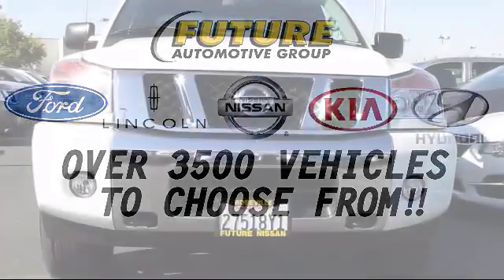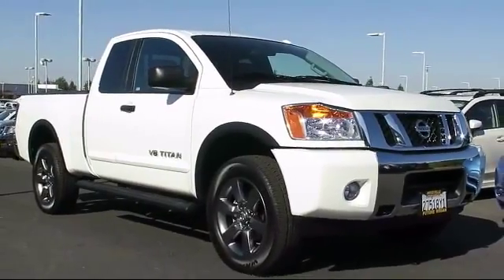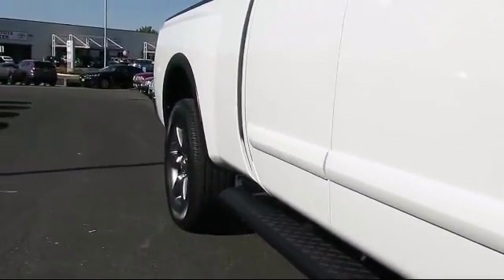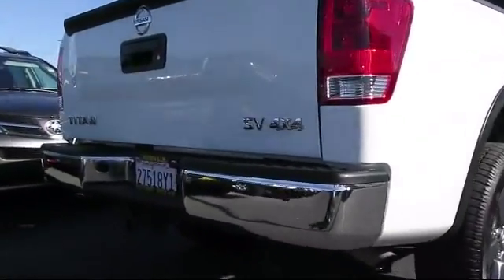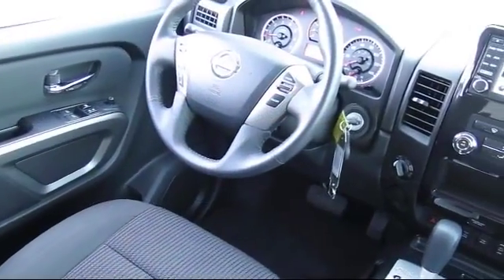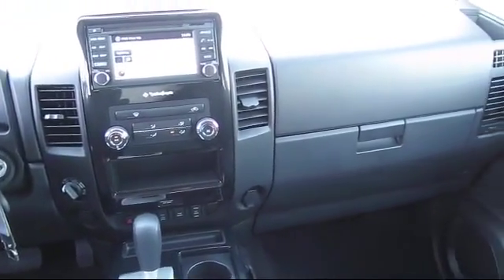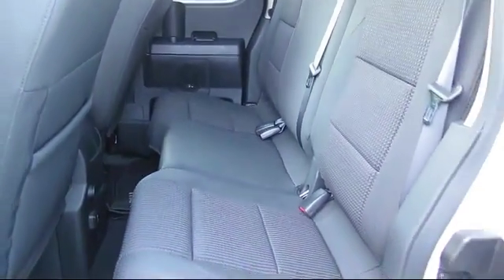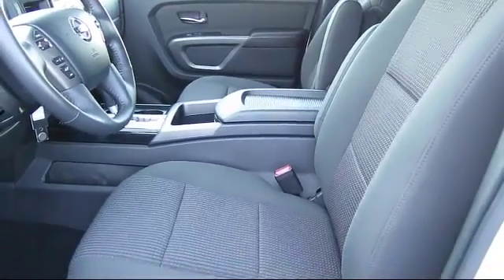2015 Nissan Titan SV Sacramneto Roseville Elk Grove Folsom Stockton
2015 Nissan Titan SV Stock Number: P25105 Vin:1N6AA0CC6FN513656 .

Future Nissan
600 Automall Drive